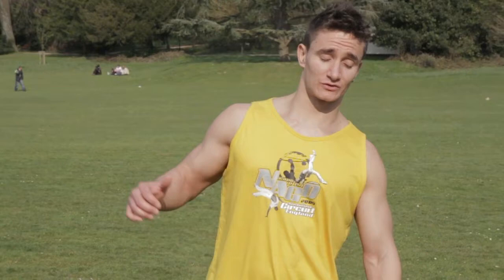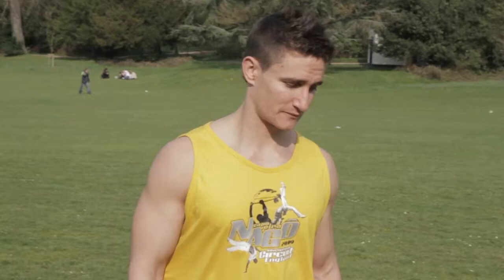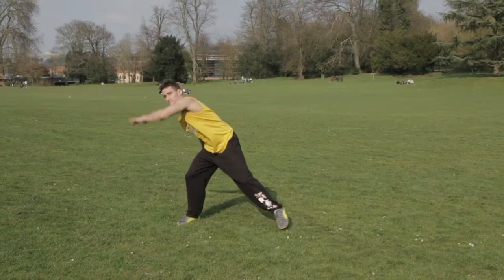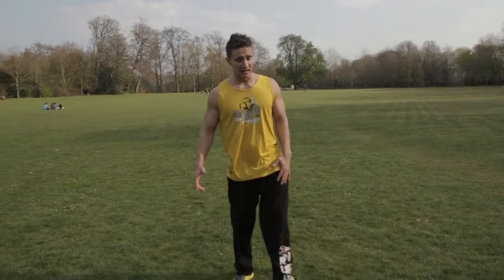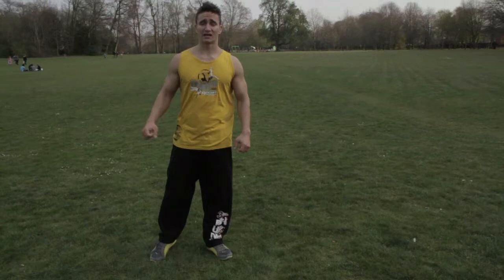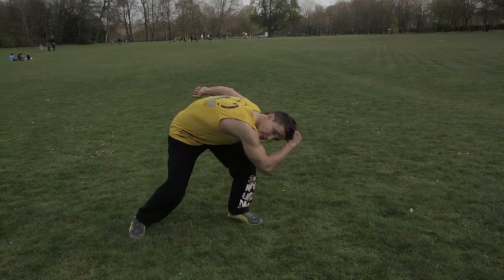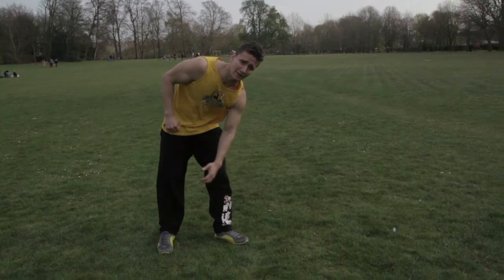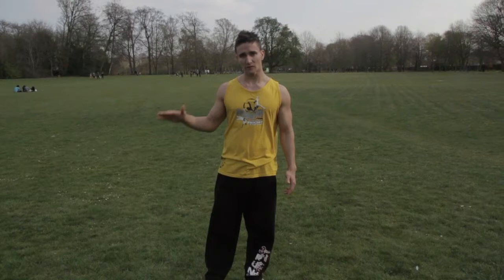Aerial Tutorial - Fabio Santos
How to do a Aerial tutorial with Fabio Santos from 3RUN.

Fabio is the Brazilian Capoeira master in the 3RUN team.
He takes us through, step by step, on how to do a Aerial with his technique.

Tutorial performed and narrated by Fabio Santos
Edited by Fabio Santos